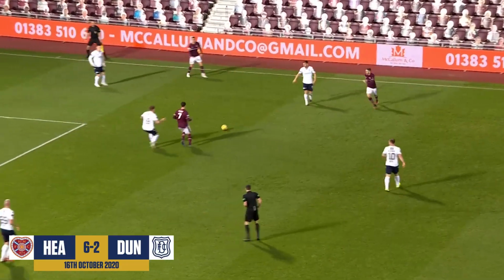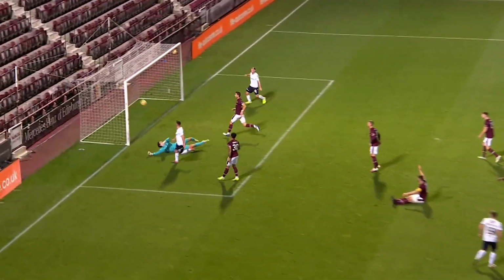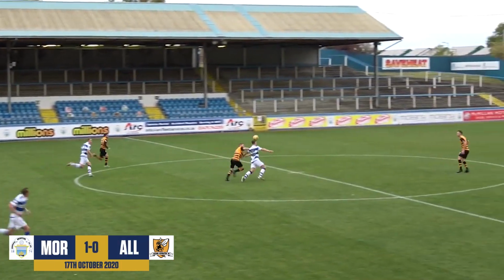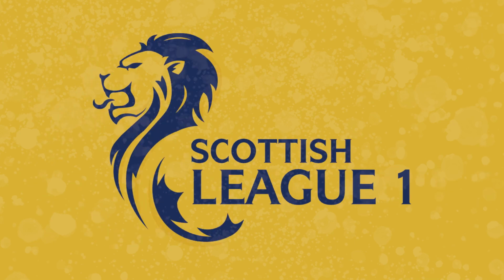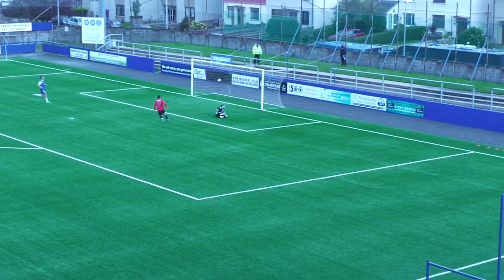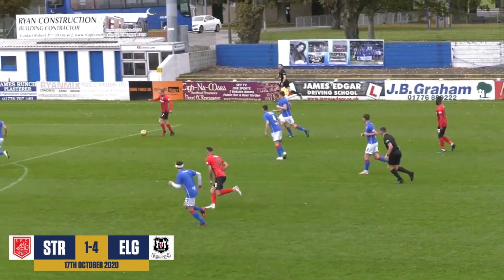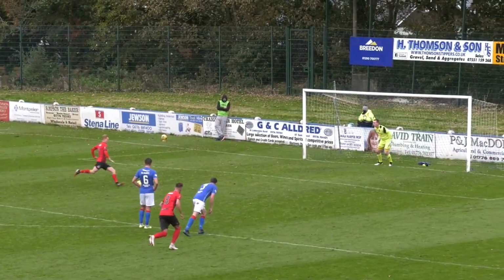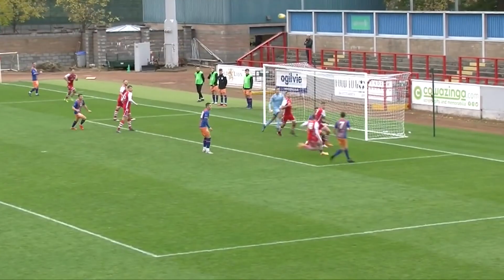Championship, League 1 & League 2 Round up! | All the Goals from the Lower Leagues! | SPFL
Opening weekend for the Championship, League 1, League 2 did not dissappoint! here's some of the best moments from the fixtures that took place up and down the country!

SCOTTISH PREMIERSHIP CONTENT AVAILABILITY INFORMATION - GOALS FROM SATURDAY'S MATCHES WILL BE AVAILABLE IN THE UK & IRELAND FROM 6PM ON SUNDAY.
GOALS FROM ALL OTHER MATCHDAYS WILL BE AVAILABLE TO VIEW WORLDWIDE FROM MIDNIGHT AFTER THE MATCH.

The SPFL is the leading sporting competition in Scotland, covering the top 42 football teams in the country. Scottish football is famous for passionate and exciting matches featuring top teams like Celtic, Rangers, Aberdeen, Hearts, Hibs and Dundee United.

The top league is called the Scottish Premiership. Below the top level, there are a further three leagues -- the Scottish Championship, Scottish League 1 and Scottish League 2.